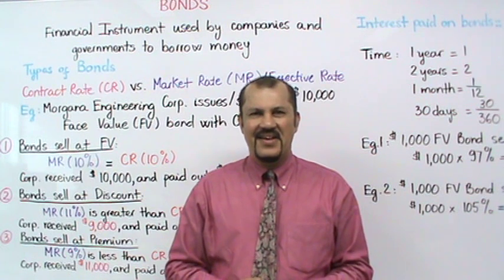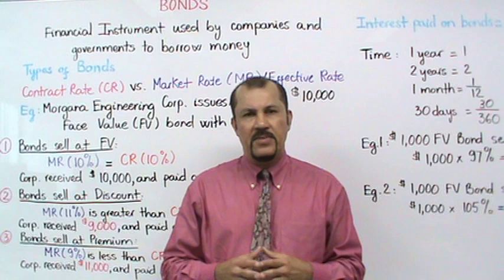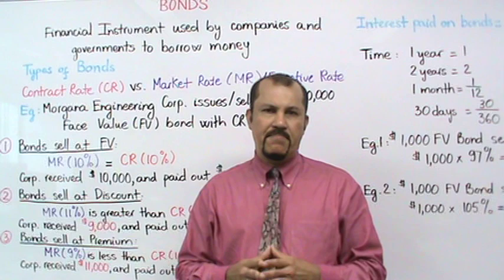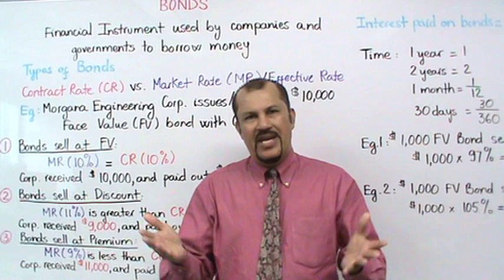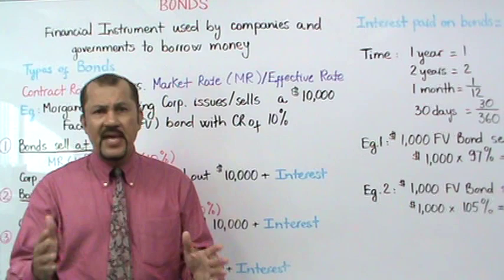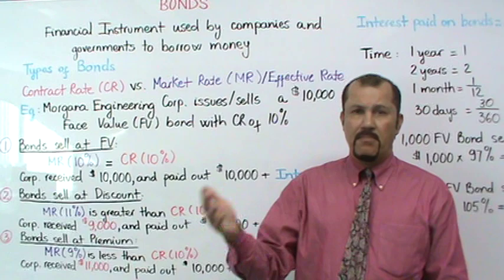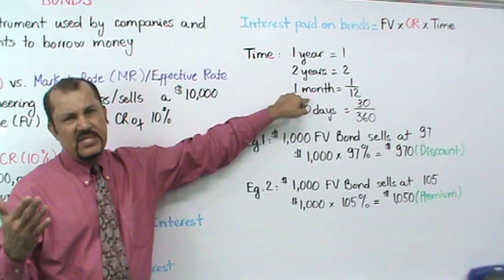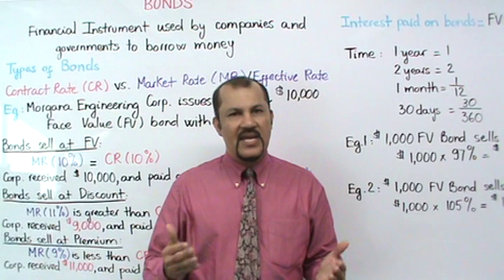Accounting: Bonds (Part I)